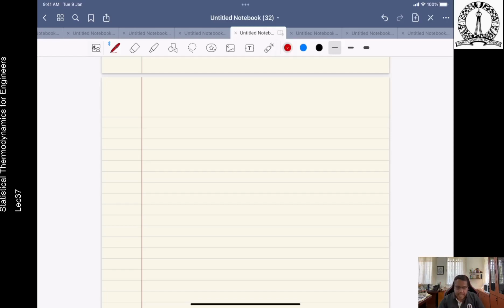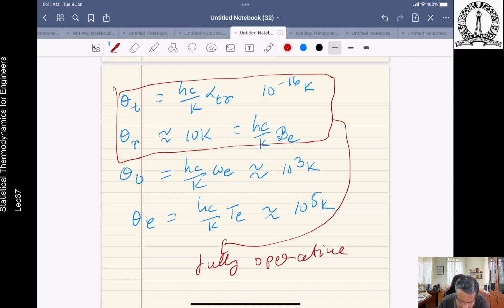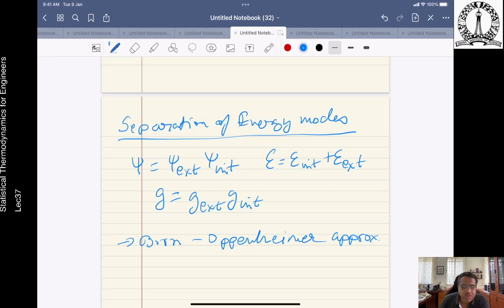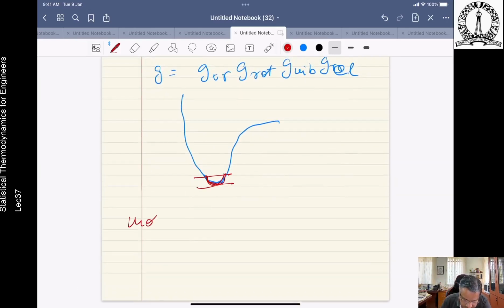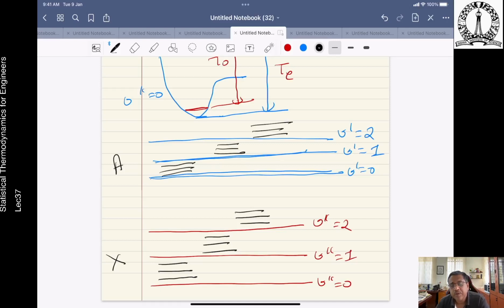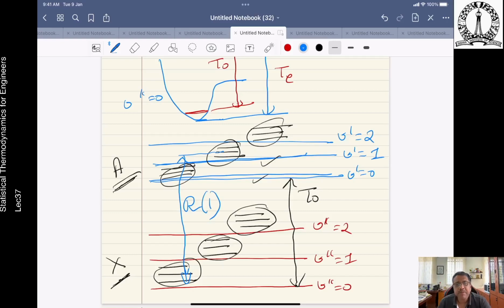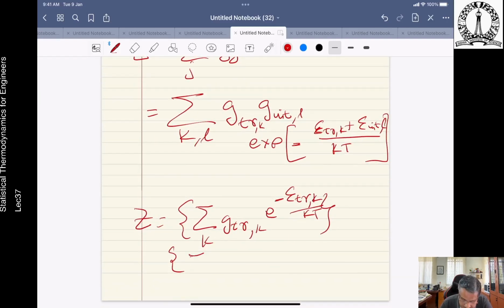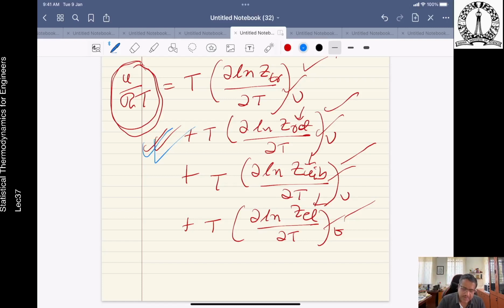Lec 37 From Particles to assembly I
Energy modes, Translational, Vibrational, Rotational, Electronic, Degeneracy, Partition function